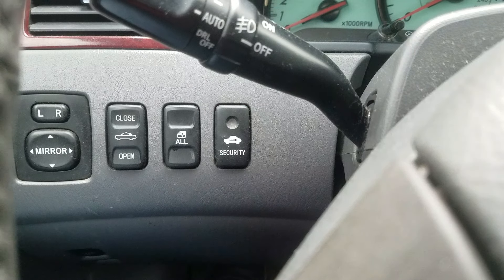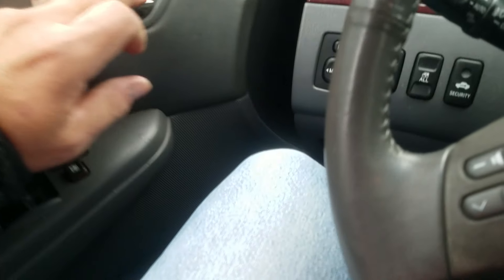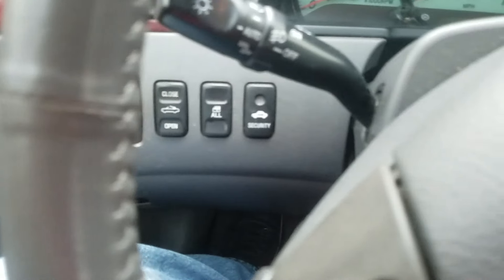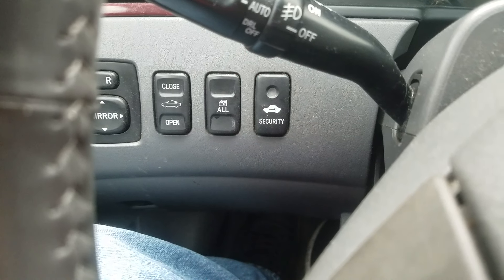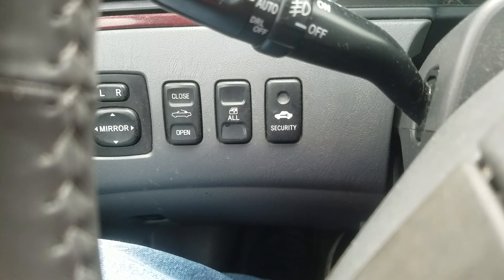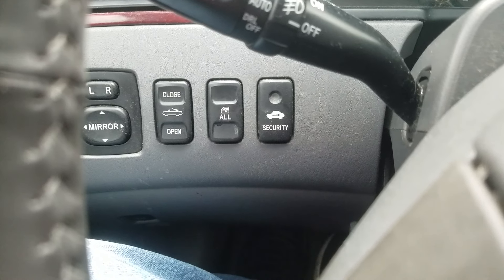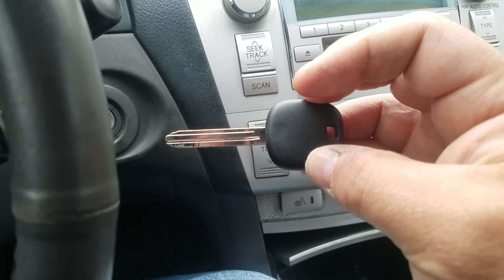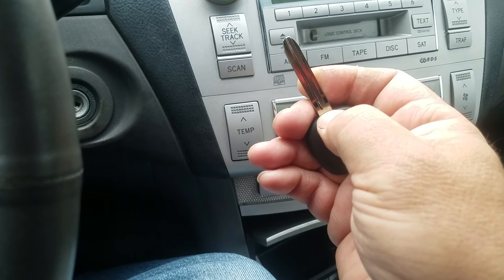Toyota Key Programming Instructions plus Compatibility please read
Programming Procedure and Compatibility below please read
First, close all doors
Insert master Toyota key in and out of ignition cylinder 4 times. On the 5th time leave the master key in the ignition cylinder
Open and close driver’s side door 6 times
Remove master key from ignition cylinder.
Verify that security light on the information display is solid, indicating that the car successfully entered programming mode
Insert new chip key
Watch security light blinking for about 60 seconds
When security light goes out, your new key is successfully programmed
Remove new key from the ignition cylinder
And finally, verify that your new key is able to deactivate anti-theft system: security indicator light on the information display should disappear when inserting properly programmed key into ignition cylinder
If it didn’t work, repeat the same steps from the beginning

Compatibility
This self-programming technique only works for the following Toyota models:

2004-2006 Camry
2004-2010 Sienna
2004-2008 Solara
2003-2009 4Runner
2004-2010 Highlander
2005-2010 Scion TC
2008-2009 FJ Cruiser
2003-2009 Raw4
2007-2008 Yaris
2005 Matrix
2005 Corolla
2010 Hilux
2005 Kluger
2010 Hiace